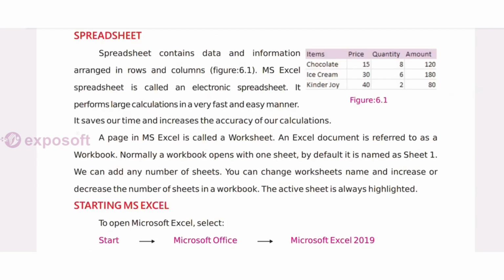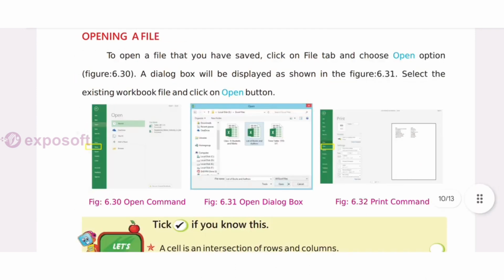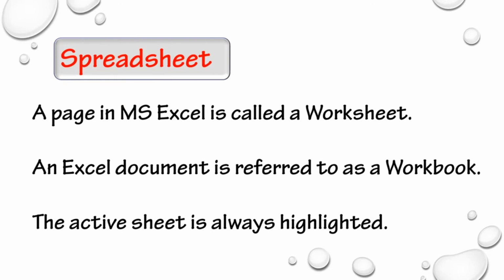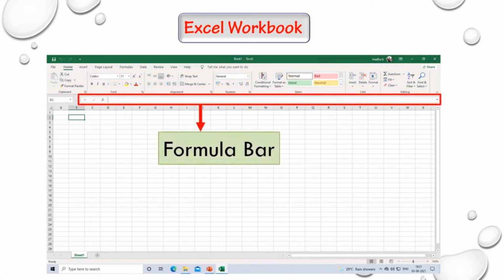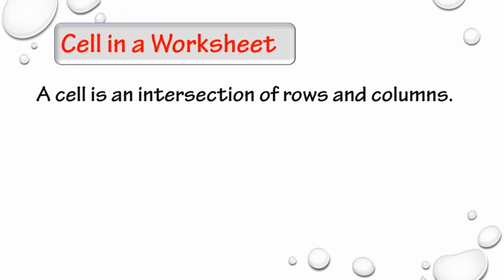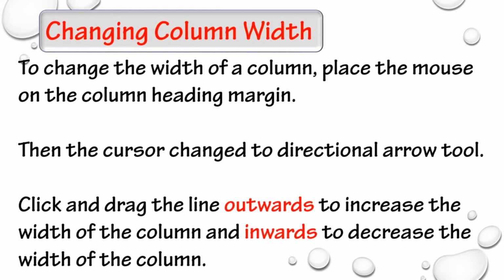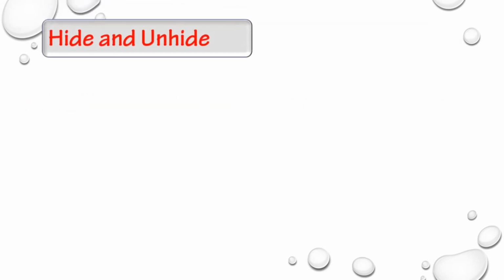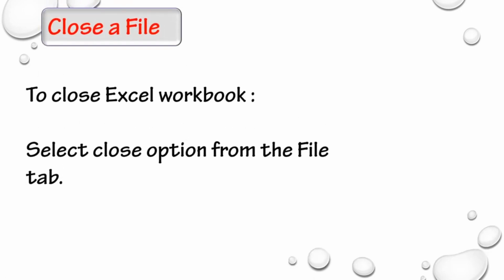CYBER MEDIA STD 6||CHAPTER 3||MICROSOFT EXCEL 2019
CYBER MEDIA STD 6||CHAPTER 3||MICROSOFT EXCEL 2019 exposoftpublishers bestitclass exposoftpublishers gkclass #2024 gkworld bestitbooks gktoday technomedia exposoft cybermedia bestitclass exposoftpublishers gkclass #2024